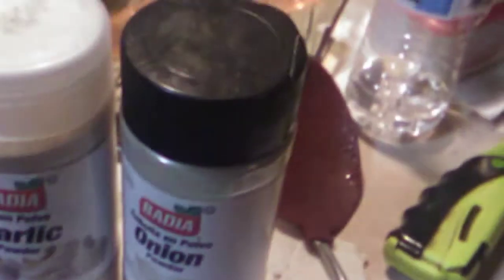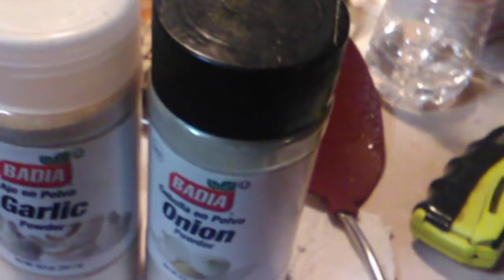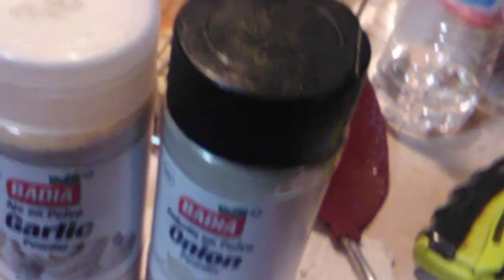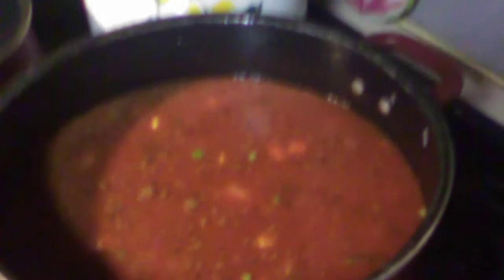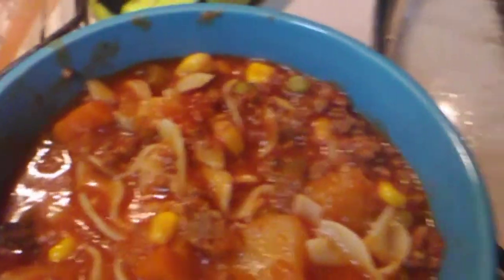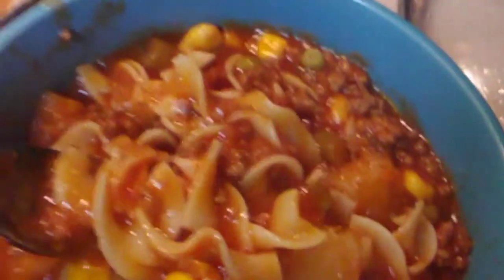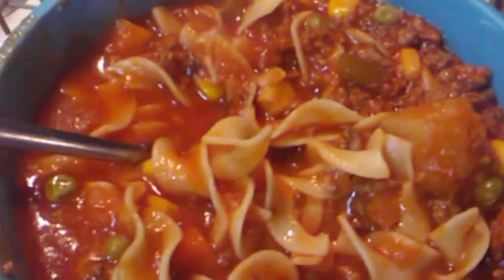vegetable beef soup and prayers for buddy